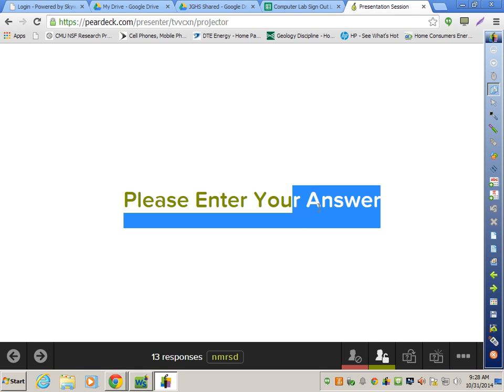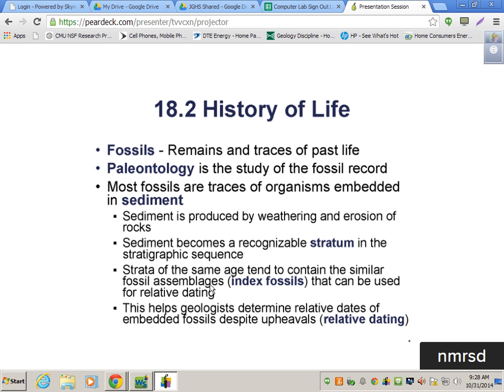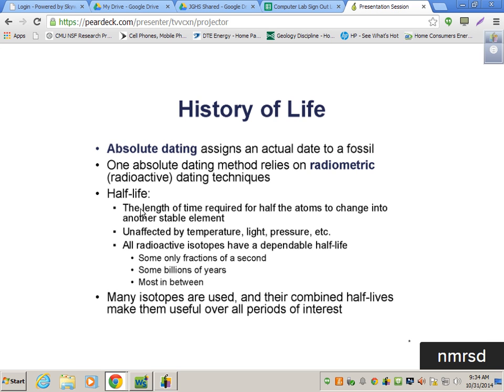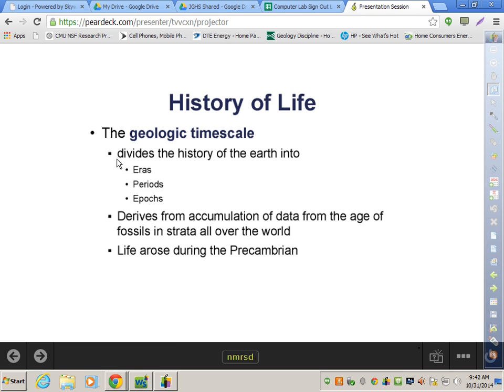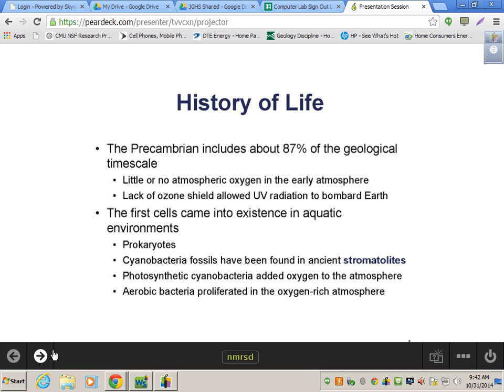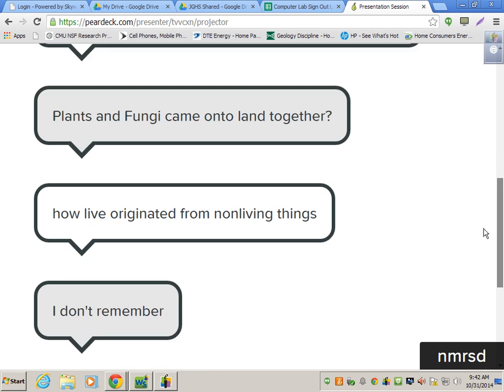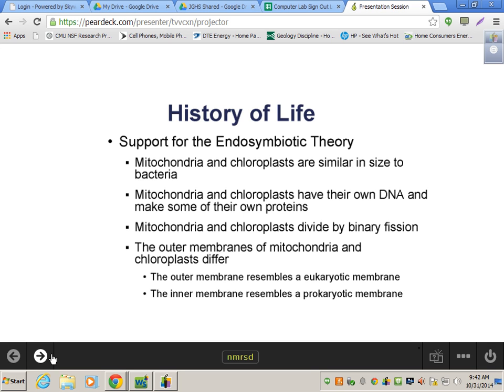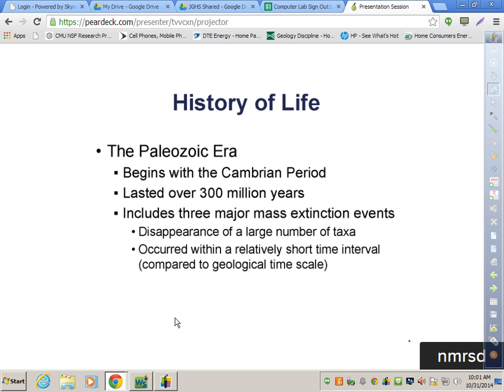18C AP Biology